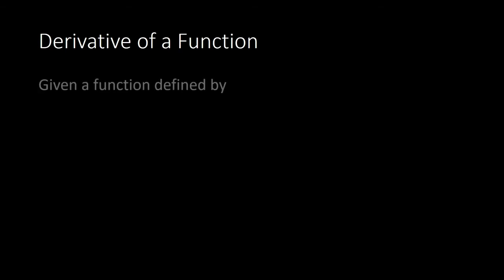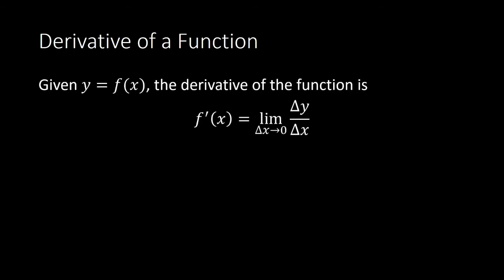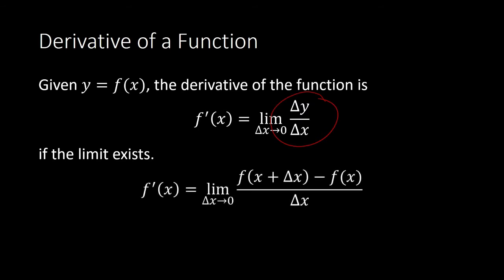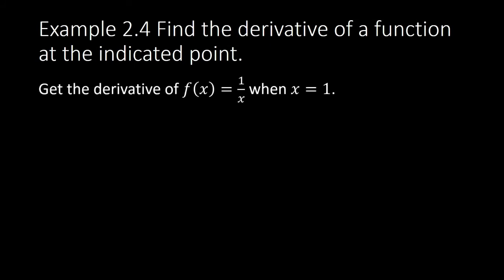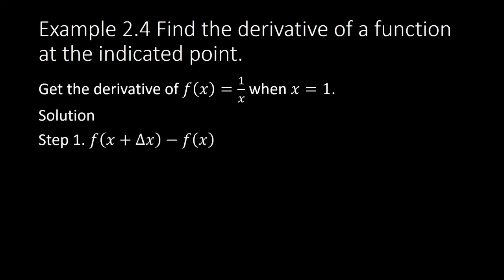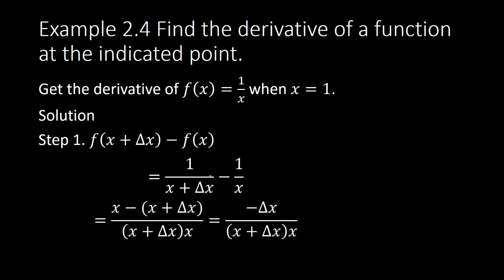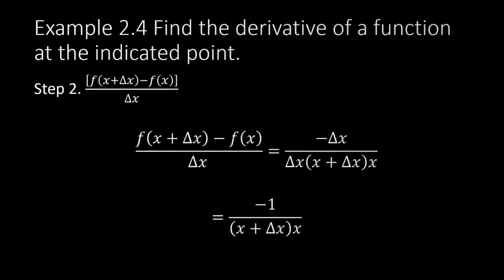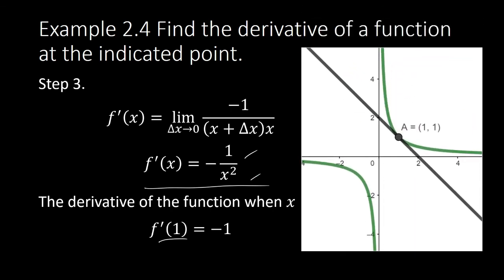Derivative of a Function at a Point (Basic Calculus, STEM)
This is our second video on how to get the derivative of a function at a point using the limit definition of derivatives.

Great Deeds Textbooks, published by UNLIMITED BOOKS Library Services and Publishing Inc., are available in LAZADA